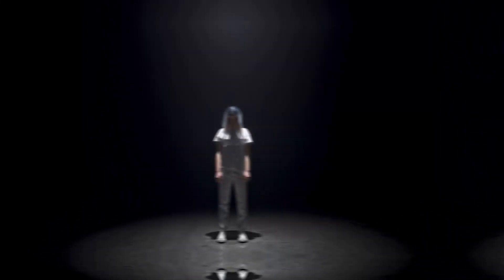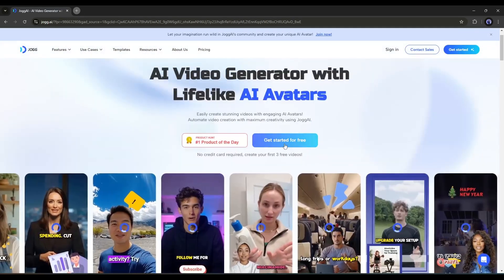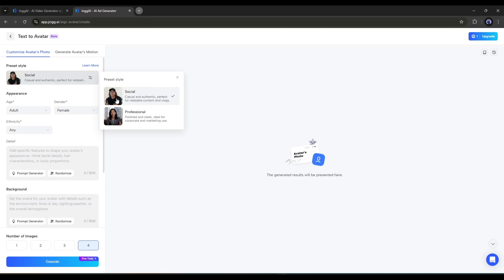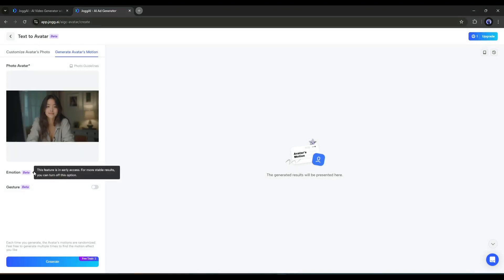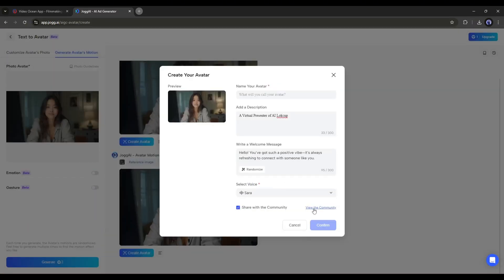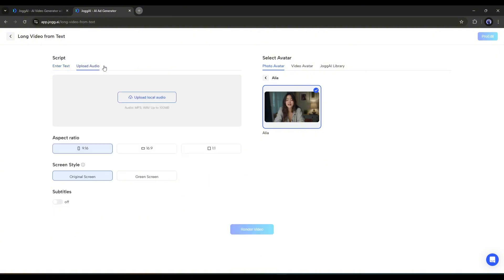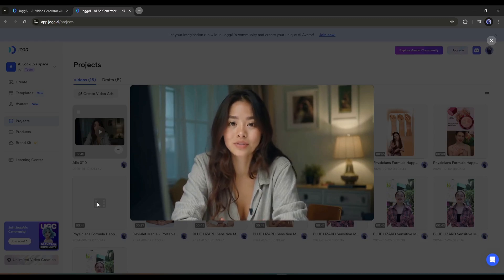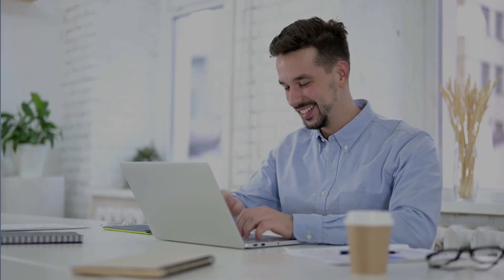Create Most Realistic VIRAL Talking Avatars for YouTube Automation | AI Video Generator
Create Most Realistic VIRAL Talking Avatars for YouTube Automation AI Video Generator. Do you want to start a Faceless YouTube channel? You can do it and start your YouTube automation channel. But you may notice that, videos with a presenter get more attraction. Don’t you can create hyper-realistic Ai talking avatar using Jogg AI. And today, I will share the method of creating a viral talking avatar using Jogg AI. To learn more watch Create Most Realistic VIRAL Talking Avatars for YouTube Automation AI Video Generator.

🔗 Tools used in this Create Most Realistic VIRAL Talking Avatars Video:
Learn More on: @joggai

You may find various AI avatar generator platforms that can create talking photos and avatar videos. But there is a catch: on these platforms, either you can generate photos and make them talk without any gestures or select a pre-trained avatar. However, with Jogg AI, you can create the most realistic AI Avatar. Let’s see how.
Alright, let’s create our own avatar. To do so, we have to select the Text to Avatar feature. you will find two options. The first one is Generate from Text Prompts, and the second one is Upload an Existing Image.

Once you find the best avatar image, click on the Generate Motion button. On the Generate Motion tab, you can resize the image size, add emotion and and gesture. Once done, hit the generate motion. Once the video is generate, click on the Create Avatar button. After that, add some information about your model. And your AI Avatar will be ready. Now you can generate videos using the talking Avatar.

00:00- Introduction to AI Avatar
00:54- Introduction to JOGG AI: AI Avatar Generator
01:56- Create A New AI Avatar/ Photo Avatar
02:25-  Generate from Text Prompts
03:44-  Generate Avatar Motion
04:40-  Generate AI Photo Avatar
06:06-  Generate Video Using AI Photo Avatar
08:18- Conclusion

This all about how you can create AI Photo Avatar using Jogg AI.